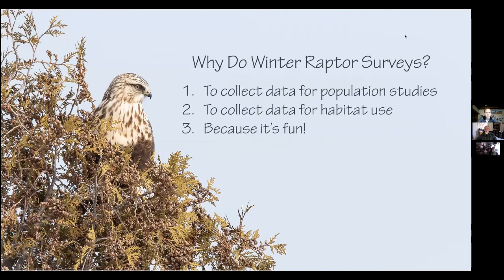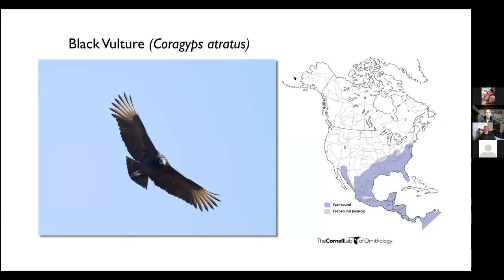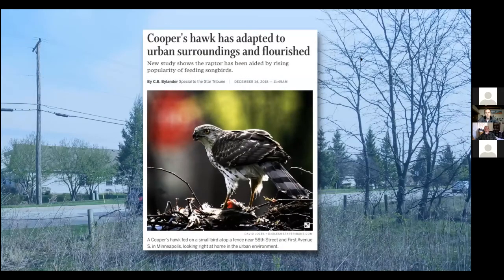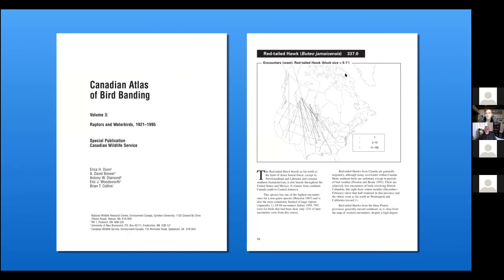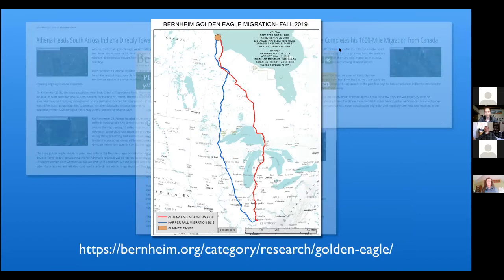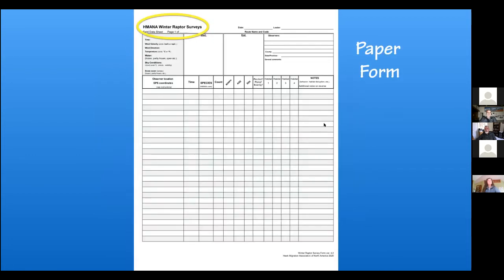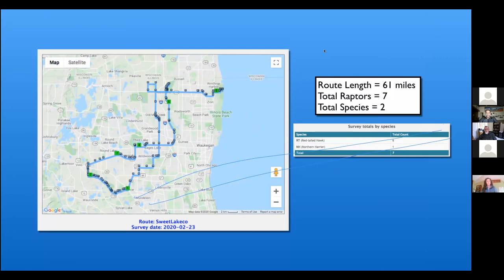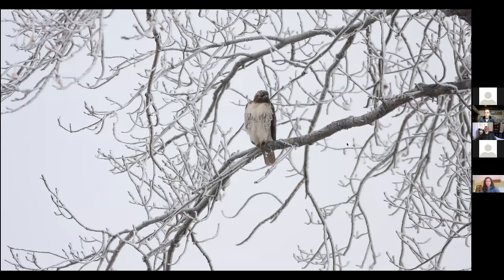HMANA Lunch & Learn Series, Winter Raptor Survey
The Hawk Migration Association of North America (HMANA) is offering FREE virtual lunch and learns via Facebook LIVE and/or Zoom.  This program featured Vic Berardi from Illinois who presented on the Winter Raptor Survey program.

Influence of Latitude on the Winter Abundance of Red-tailed Hawks & American Kestrels in Illinois: